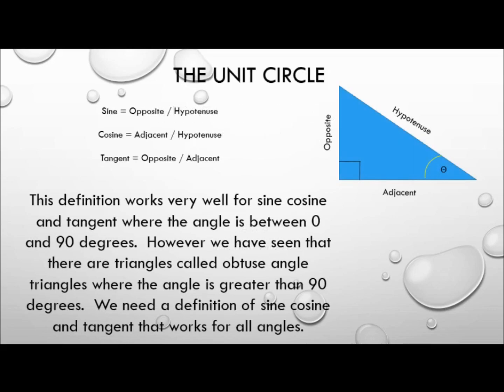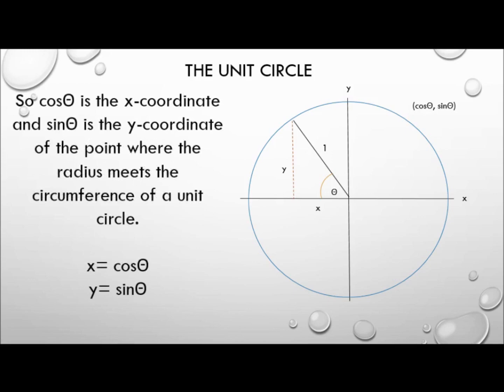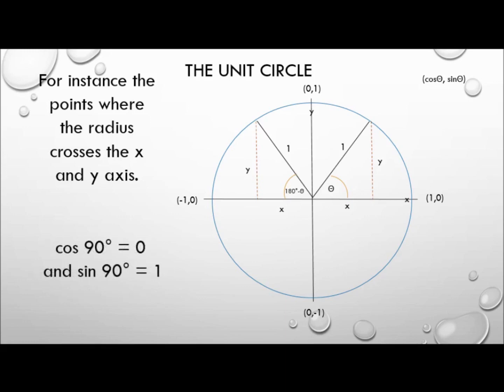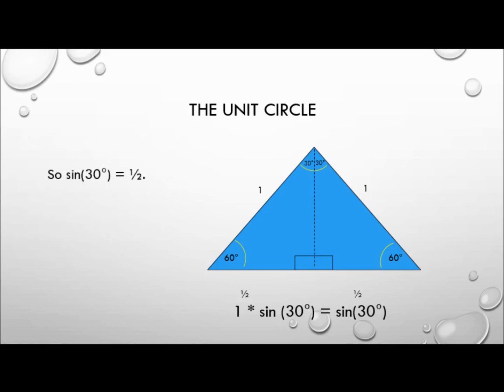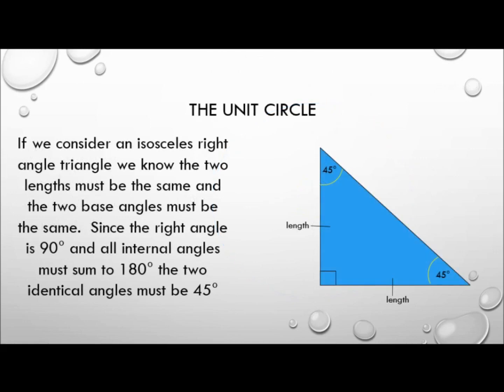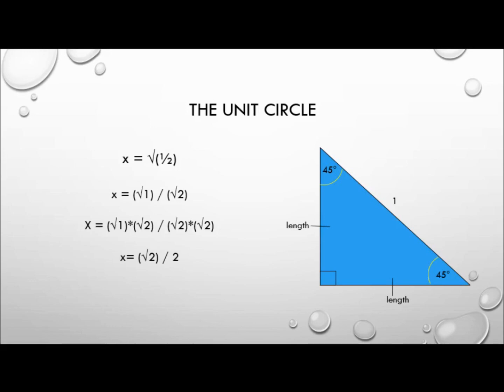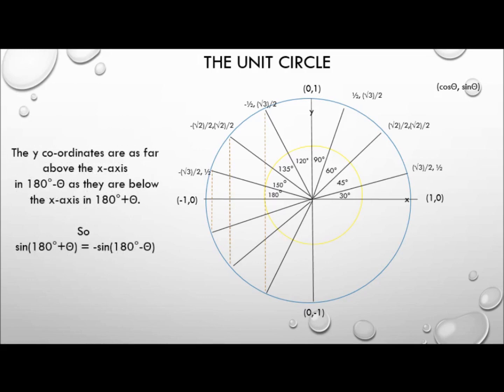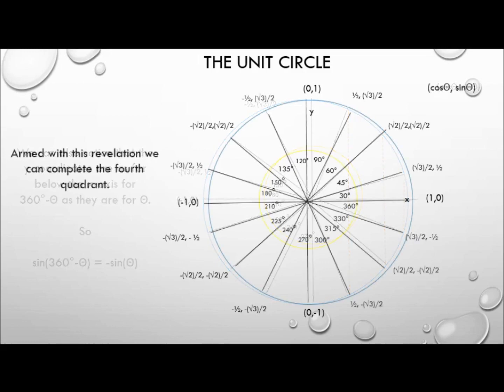Trigonometry (part 6) The Unit Circle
In this video I introduce and explain how to draw a unit circle.  I also show the important trigonometric angles, 0, 90, 180, 270, 30, 60 and 45 degrees.  I also explain why sin(180-x) = sin(x) and why cos(180-x) = -cos(x) and some other important identities.